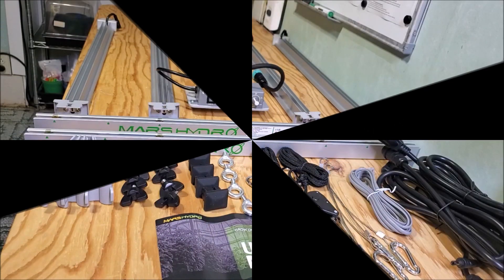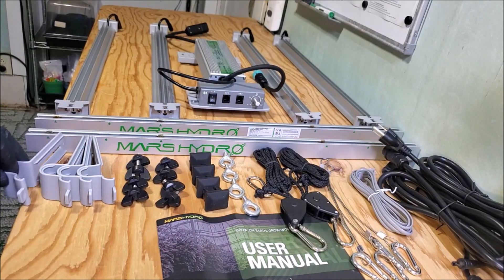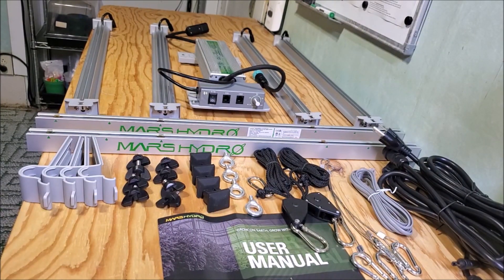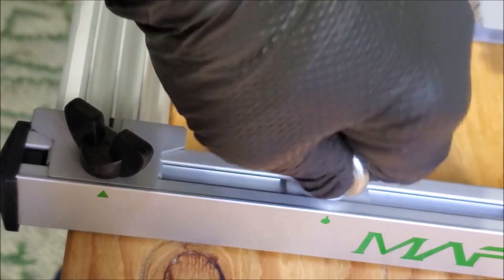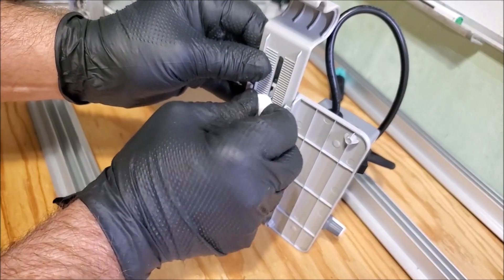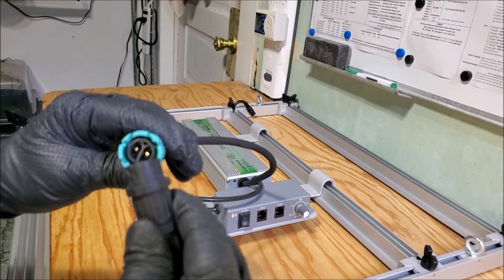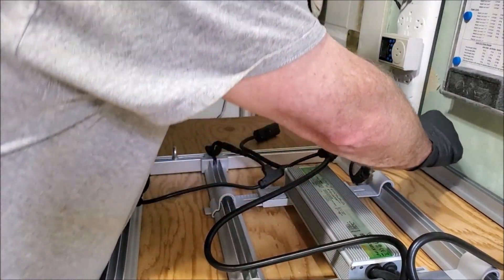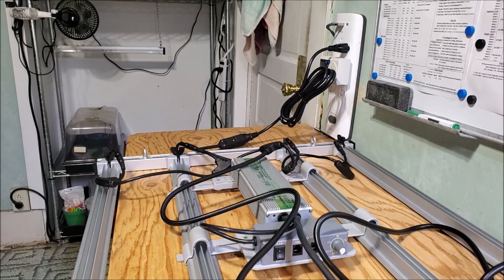Mars Hydro FC-E3000 Smart LED Grow Light Wifi/Bluetooth APP Control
- See Additional Info Below –

Lighting:
    - Mars Hydro FC E3000 Smart Grow System Light with Wifi/Bluetooth App Control